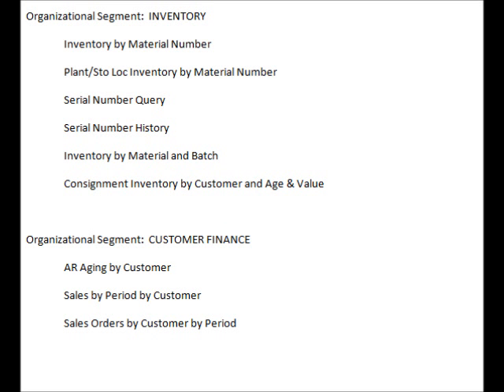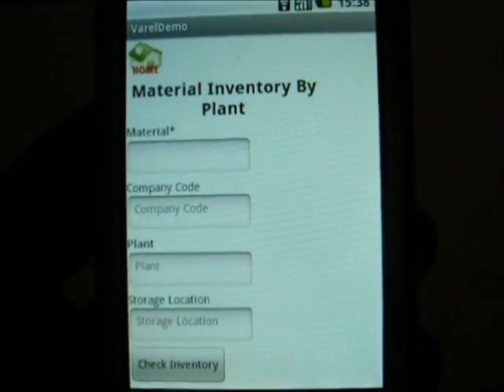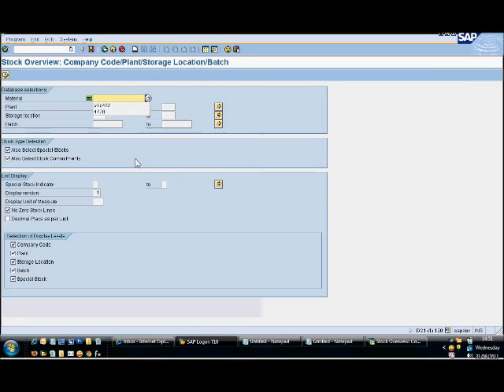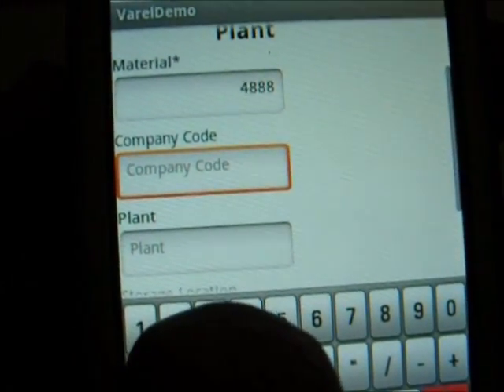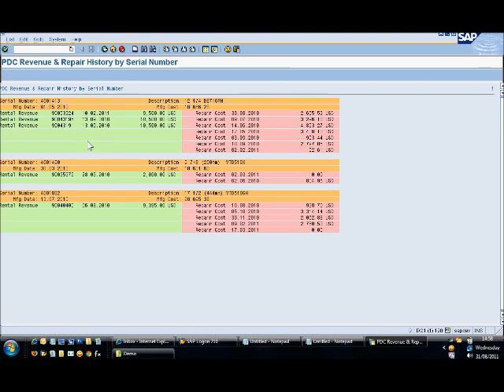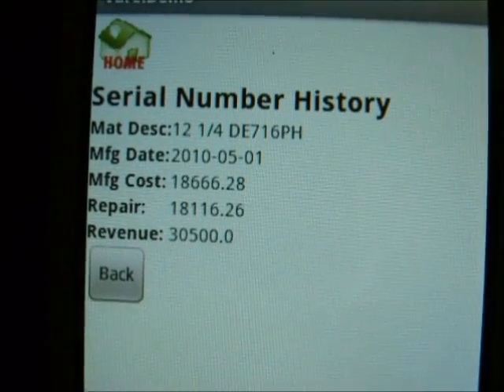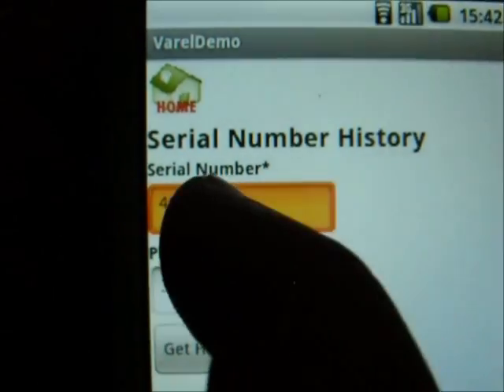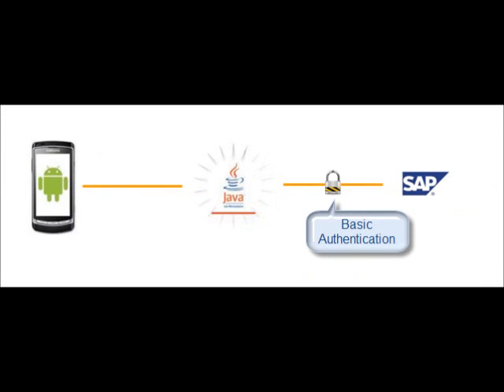SAP Mobile Apps Demo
This video demonstrates how sap reports can be rendered on mobile platforms